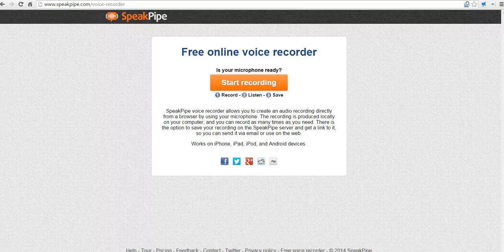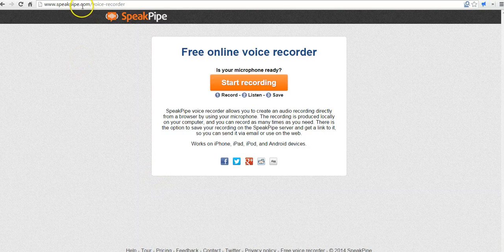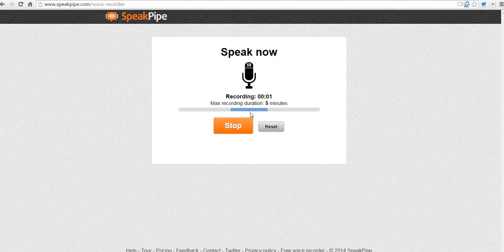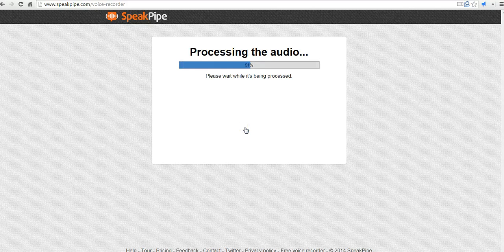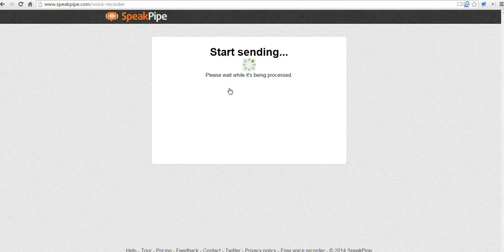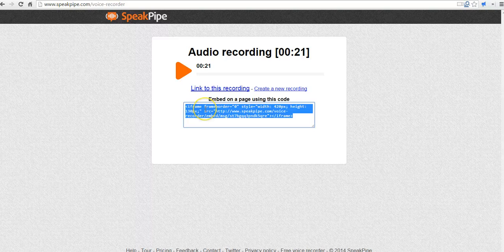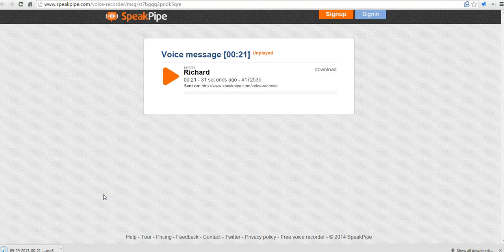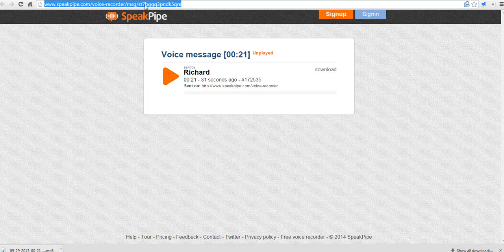How to create an MP3 recording on SpeakPipe